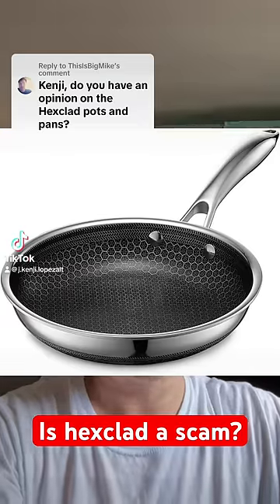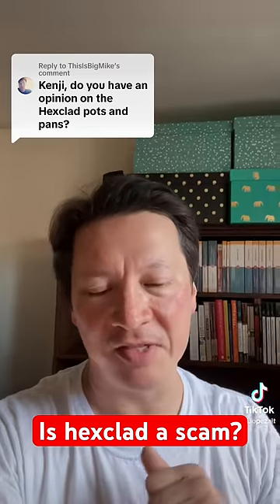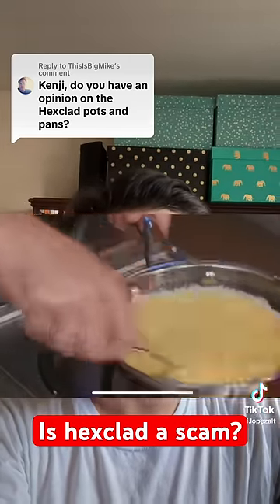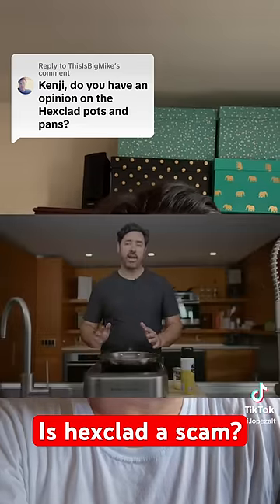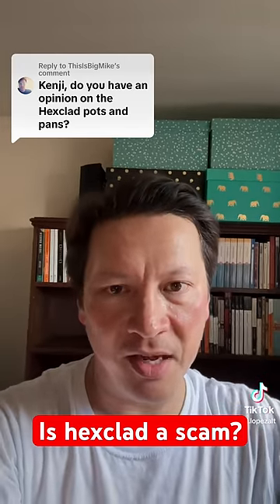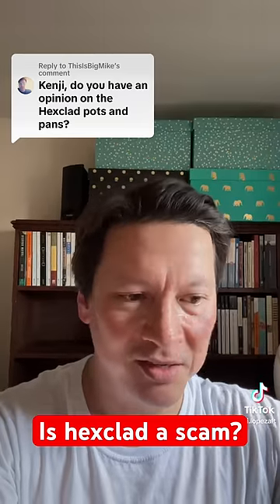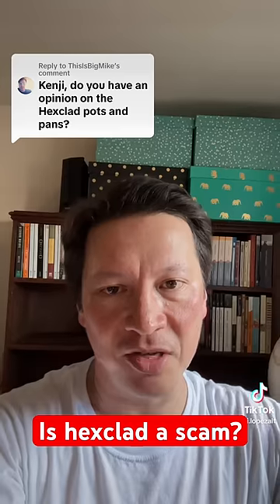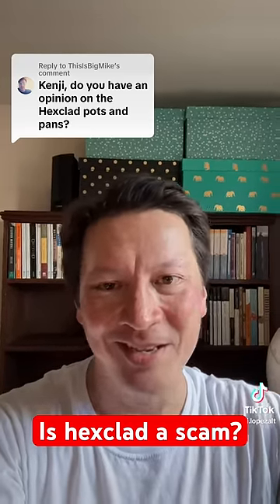Is Hexclad a scam?